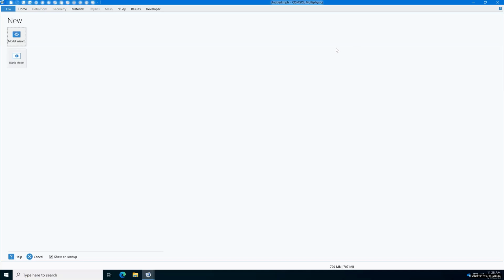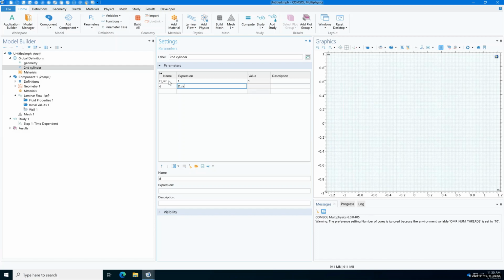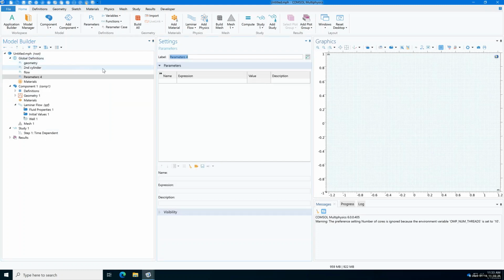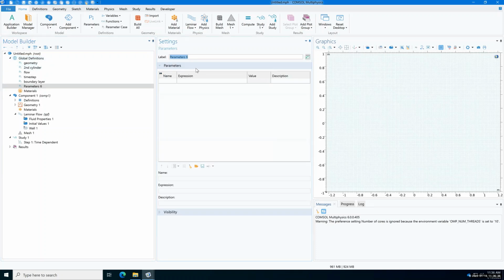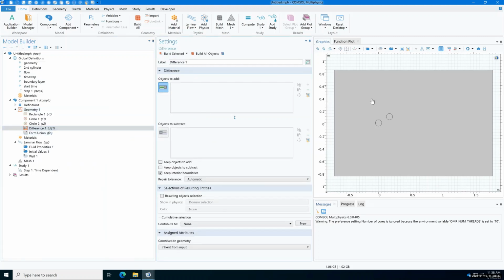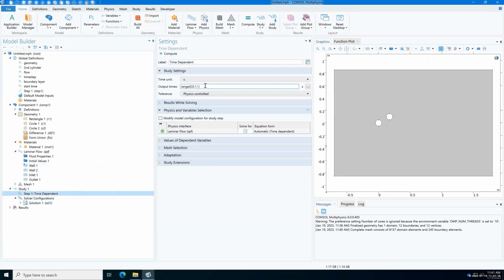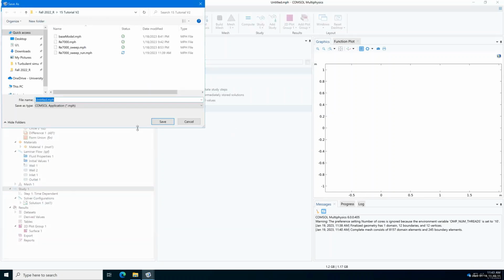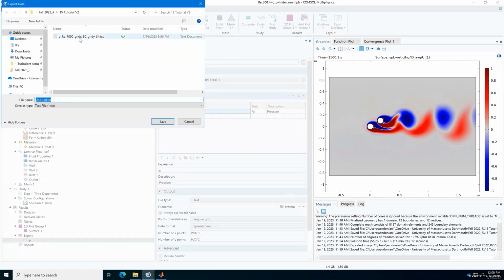laminar two cylinder COMSOL